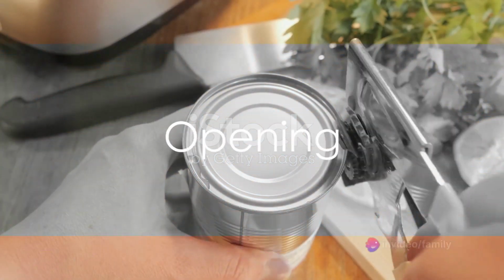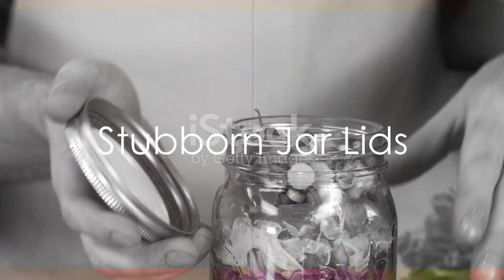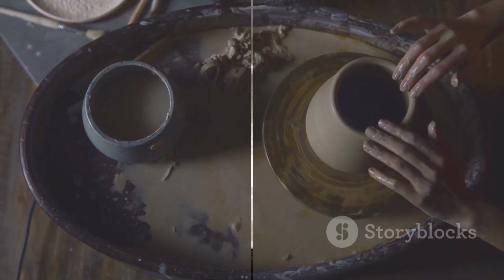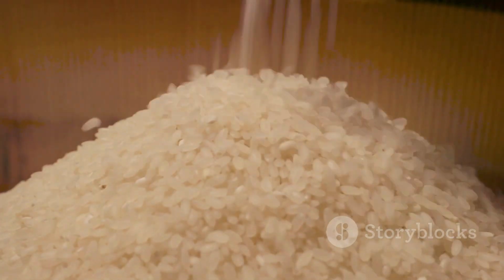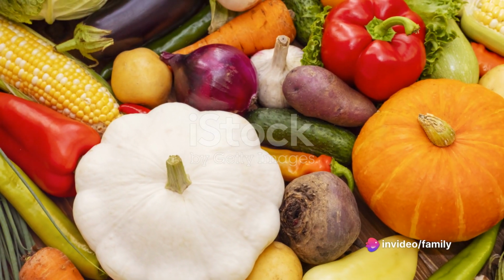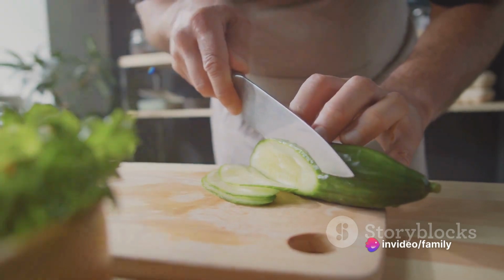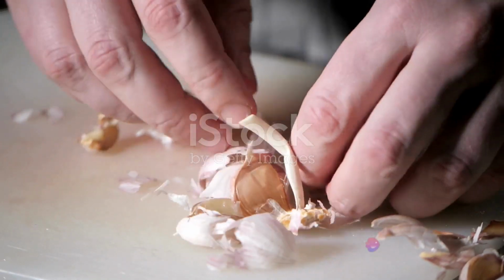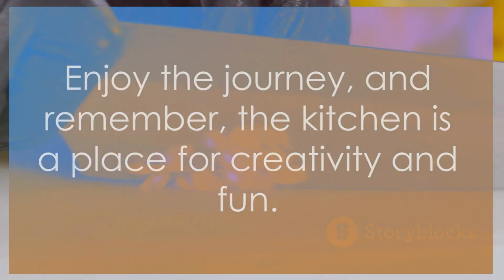Easy and quick kitchen tips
مطبخك اونلاين
مرحبا بالجميع
hello everyone
1-فتح اغطية البرطمان الصعبة
استخدم أدوات مساعدة: قد تحتاج إلى استخدام أدوات للمساعدة في فتح الجرة يمكنك استخدام مفك براغي بحجم مناسب للوجعة على حافة الغطاء لتطبيق قوة إضافية وتفكيكها
استخدم الماء الساخن: قم بوضع الجرة في وعاء به ماء ساخن لبضع دقائق يساعد الحرارة على تمدد الجرة والغطاء، مما يجعلها أكثر سهولة في الفتح
استخدم الحرارة المباشرة: إذا كانت الجرة مصنوعة من مادة معدنية يمكنك استخدام حرارة مباشرة لتسخين الغطاء استخدم مشعاً حرارياً مثل مجفف الشعر أو وعاء به ماء ساخن وضعه بالقرب من الغطاء لبضع دقائق ثم حاول تفكيك الغطاء بحذر باستخدام الأدوات المساعدة
استخدم القوة المناسبة: في حالة عدم النجاح في الخطوات السابقة قد تحتاج إلى تطبيق قوة إضافية لفتح الجرة استخدم قطعة قماش قوية أو قفاز للحصول على قبضة جيدة، ثم حاول تدوير الجرة باتجاه عقارب الساعة لفك الغطاء يجب أن تكون حركتك متدرجة ومنتظمة لتجنب تلف الجرة أو الغطاء
استخدم زيت التشحيم: إذا كان الغطاء ملتصقًا بسبب الصدأ أو الترسبات العالقة يمكن استخدام زيت التشحيم لتسهيل عملية الفتح ضع بضع قطرات من زيت التشحيم على حافة الغطاء ودعه يتغلغل لبعض الوقت قبل المحاولة مرة أخرى

الرز المحروق وطريقة علاجه
وصف الأرز المحروق:
اللون: يكون الأرز المحروق بلون بني غامق أو أسود على السطح بينما يكون الأرز الداخلي عادةً طبيعي اللون
الطعم: يتميز الأرز المحروق بطعم مرّ ومحروق يشوب طعم الأرز الأصلي.
الرائحة: ينتج عن الاحتراق رائحة محروقة غير مستحبة وتعكر الطعم العام للأرز.
تجنب الأرز المحروق يمكن تحقيقه عن طريق اتباع بعض الإرشادات أثناء طهي الأرز مثل:
وضع كمية مناسبة من الماء: قد تكون واحدة من أسباب الحروق هي وجود قلة الماء يجب التأكد من استخدام كمية كافية من الماء بحيث يُغمر الأرز بالكامل
توزيع الحرارة بالتساوي: يجب توزيع الحرارة بالتساوي على مستوى قاع الوعاء يمكن استخدام قدر بقاع سميك وموزع حرارة جيد لتفادي التماس المباشر بين الأرز والحرارة
التحكم في درجة الحرارة: يجب ضبط درجة الحرارة بحيث تكون معتدلة ومناسبة لطهي الأرز تسخين زائد أو نار عالية قد يؤدي إلى حدوث الاحتراق
عدم التحريك المفرط: عندما يبدأ الأرز في الطهو ينصح بعدم التحريك المفرط لأنه يمكن أن يؤدي إلى احتكاك الأرز بالقاع وبالتالي حدوث الحروق
في حالة تعرض الأرز للحروق ينصح عادةً بإزالة الأرز غير المحروق من الطبقة العلوية وعدم خلطها بالأرز المحروق في القاع. يمكن أيضًا استخدام طرق تنقية مثل تعليق الأرز في الماء البارد لبضع دقائق للتخلص من طعم ورائحة الأرز المحروق

الحفظ علي الخضروات طازجة
الغسيل الجيد: قبل تخزين الخضروات يجب غسلها جيدًا بالماء البارد لإزالة الأوساخ والشوائب يمكن استخدام فرشاة ناعمة لتنظيف الخضروات ذات الجلد السميك مثل البطاطس والجزر
التجفيف: بعد غسل الخضروات يجب تجفيفها بشكل جيد قبل تخزينها الرطوبة المتراكمة يمكن أن تساهم في تلف الخضروات وتسريع عملية التعفن
التخزين المناسب: يجب تخزين الخضروات في أماكن باردة وجافة مثل الثلاجة يفضل وضع الخضروات في أكياس بلاستيكية مثقوبة أو أكياس خضراء خاصة بالتخزين للمحافظة على الرطوبة المناسبة ومنع تجمع الرطوبة الزائد
الفصل بين الخضروات: يجب تجنب وضع الخضروات المتفاعلة معًا في نفس الحاوية حيث قد تتسبب في تسريع عملية التلف بعض الخضروات تفرز غاز الإيثيلين الذي يمكن أن يؤثر على الخضروات الأخرى لذا يفضل فصل الخضروات المتفاعلة مثل البصل والثوم عن الخضروات الأخرى
تجنب التجمد الزائد: الخضروات تفقد نكهتها وجودتها عند التجميد الزائد إذا كنت ترغب في تجميد الخضروات فقم بتجميدها على الفور بعد شرائها وتجنب تجميدها مرة أخرى بعد السماح لها بالذوبان
استخدام أكياس تنفس: يمكن استخدام أكياس تنفس مصممة خصيصًا لتخزين الخضروات. هذه الأكياس تتيح تدفق الهواء وتسمح بتقليل تجمع ا
لرطوبة وتحفظ الخضروات طازجة لفترة أطول
تجدد الخضروات: قم بفحص الخضروات بشكل منتظم واستخدم أولاً تلك التي تبدو ضاربة إلى السواد أو تظهر عليها علامات التعفن بتجديد الخضروات بانتظام يمكنك الحفاظ على مخزونك من الخضروات طازجًا وصحيًا
تقشير الثوم بطريقة سهلة
اختيار الثوم المناسب: اختر ثومًا ذو قشور متينة وملساء. تأكد من أن الثوم ليس به علامات تلف أو تعفن
الفصل الفردي: افصل الفصوص الفردية من رأس الثوم يمكنك فصلها بالضغط على رأس الثوم بأطراف الأصابع أو باستخدام سكين صغيرة
تكسير القشرة: ضع الفص على سطح مستوٍ واستخدم جانب السكين غير الحاد لتكسير القشرة الخارجية للفص يمكنك تطبيق ضغط خفيف باستخدام يدك لتحطيم القشرة وفتحها قليلاً
إزالة القشرة: بعد تكسير القشرة، انزع القشرة الخارجية بأصابعك يمكنك استخدام إبهامك وسبابتك للتقاط القشرة وسحبها بعيدًا عن الفص
التنظيف النهائي: بعد إزالة القشرة، يمكنك تفحص الفص للتأكد من إزالة جميع القشور والأجزاء الخارجية إذا كان هناك أي بقايا قشور يمكنك استخدام جانب السكين غير الحاد لإزالتها بلطف